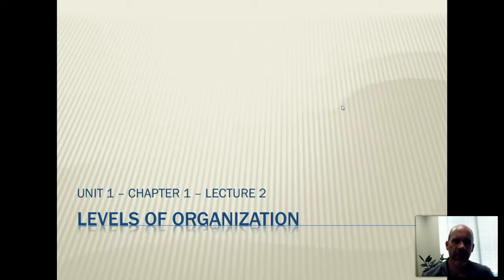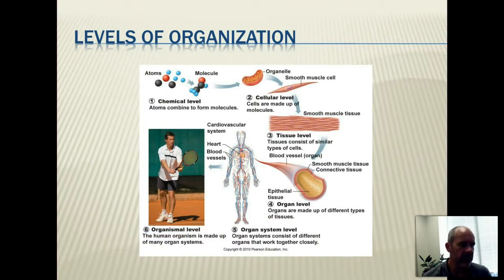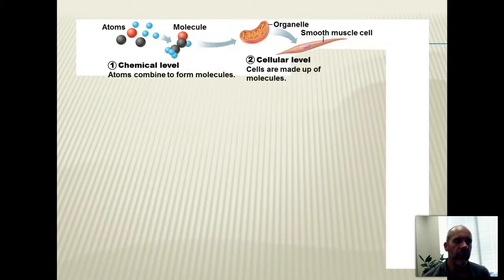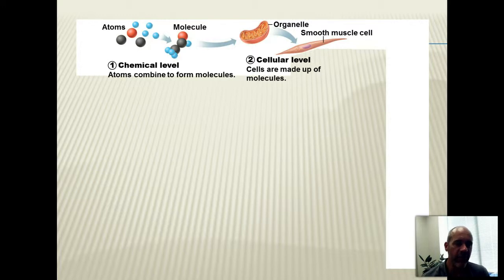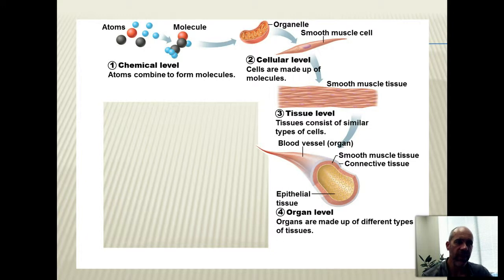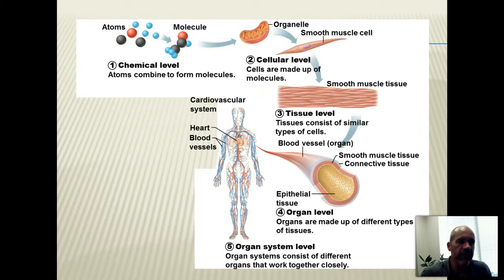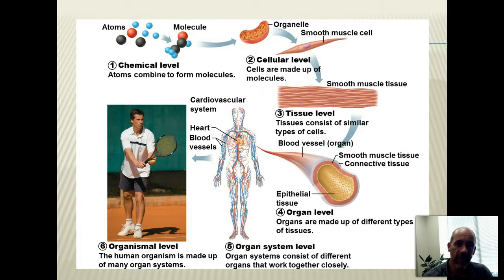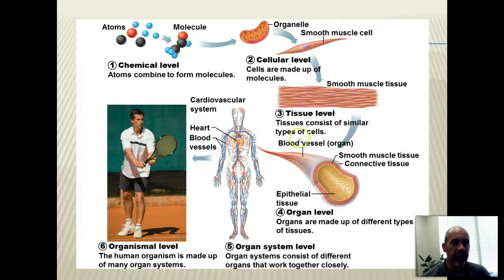BIO 201 - UNIT 1 - Ch1 - Lec 2 - Levels of Organization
The second video clip from Chapter 1 discusses how the human body is organized from the atomic level to the whole body systems that make up a human individual.